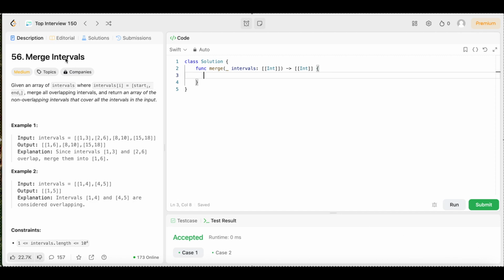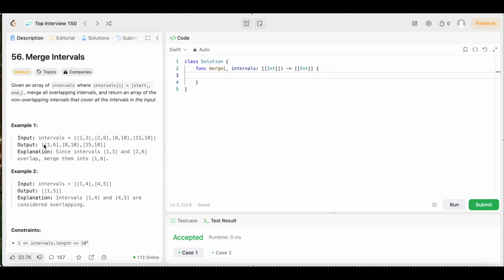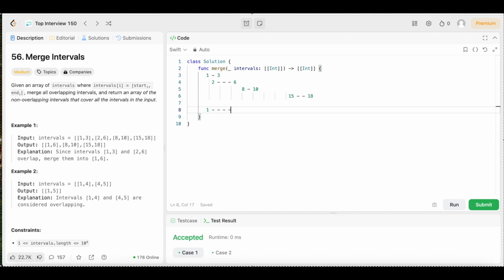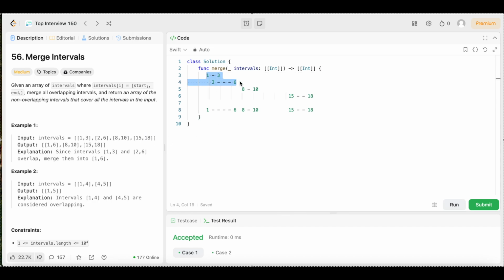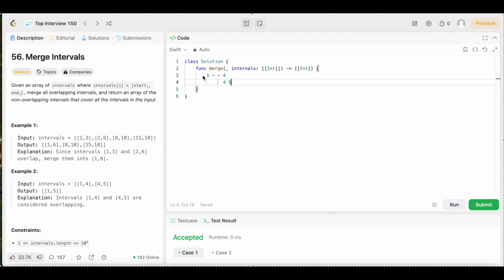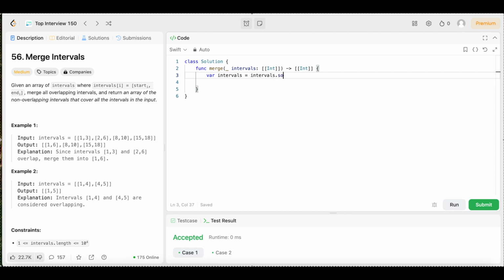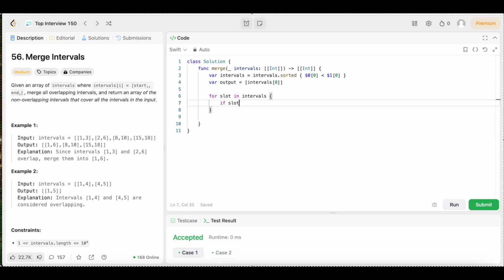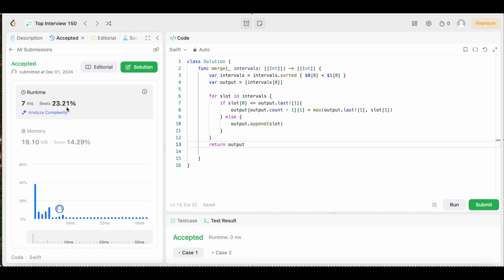Day 212: LeetCode Problem 56. Merge Intervals - Swift